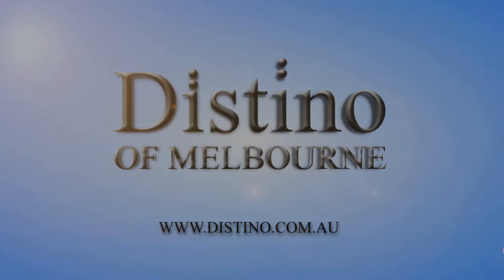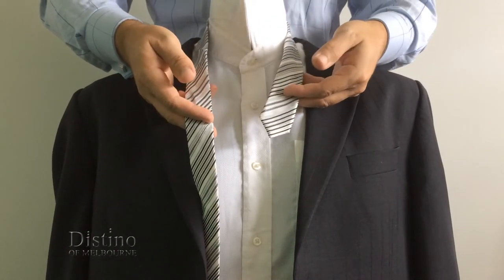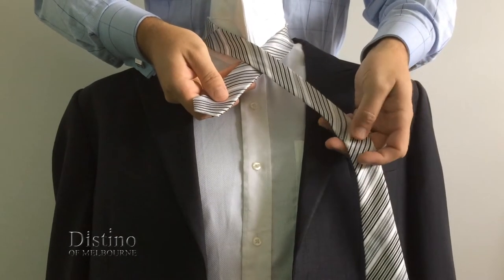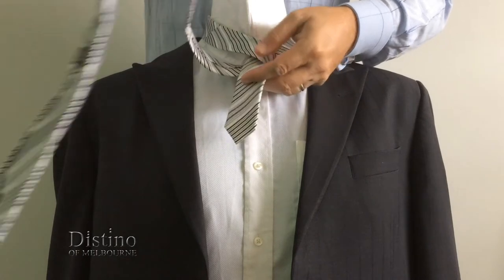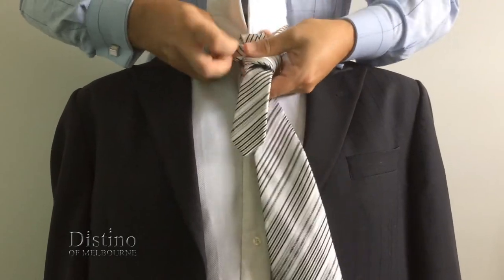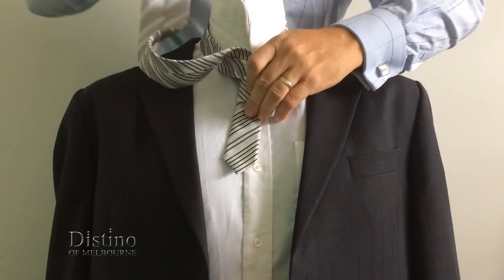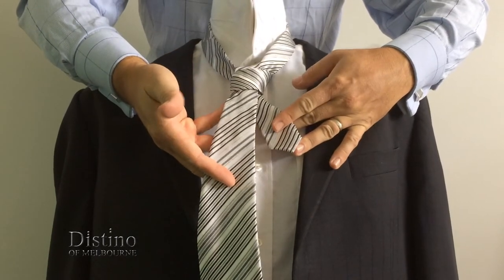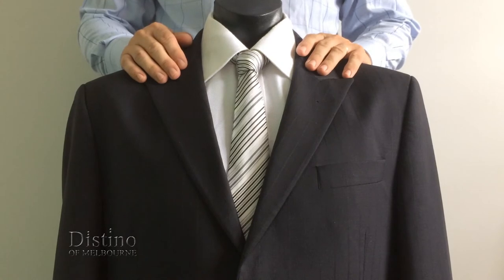How To Tie A Tie: Easy, Step By Step Instructions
How to tie a tie tutorial. We've created an updated HD version of our most popular how to tie a tie tutorials. The Four In Hand knot is the simplest and quickest of all tie knots to learn and we'll show you how to do it in this easy, step by step instructional video.

The Full Windsor knot is the most attractive knot however it is slightly more difficult to learn. You up for the challenge?